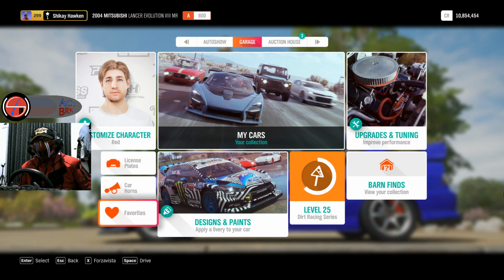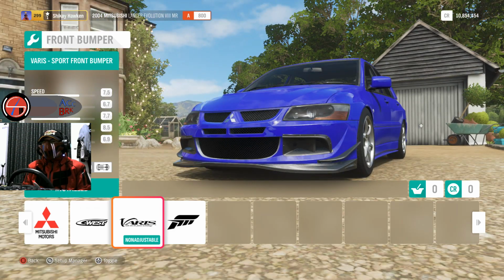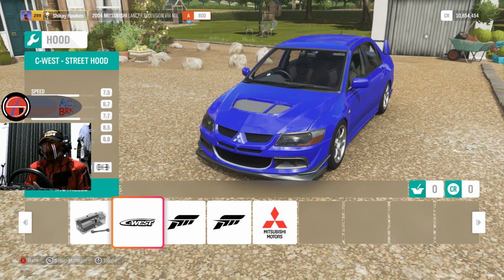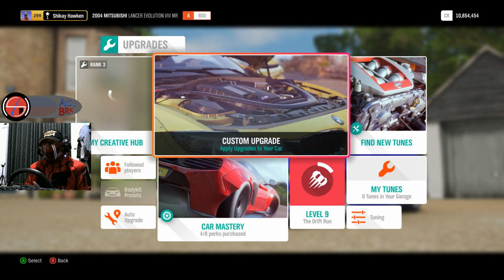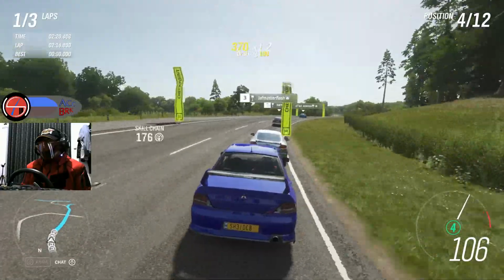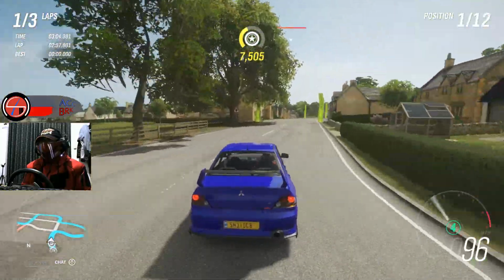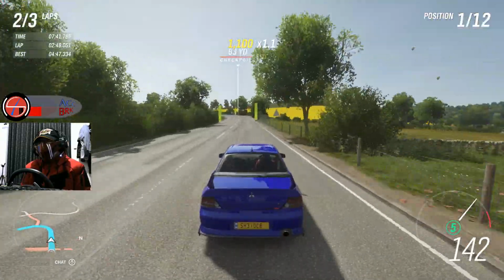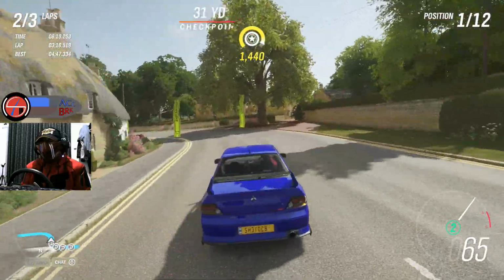[ Forza Horizon 4 ] Mitsubishi Joined The Festival!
Oh yeah, the long time rival of Subaru, Mitsubishi, has finally joined the fun. So, to celebrate that, I immediately build a few of them to rival the respective Subaru model that I already built. This particular LanEvo is built to compete against my favorite Subaru model, the Impreza WRX STI Spec-C.

In this video, I also feature a new track and one small addition to my video overlay. Hope you guys like it!